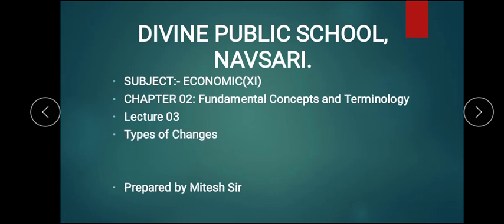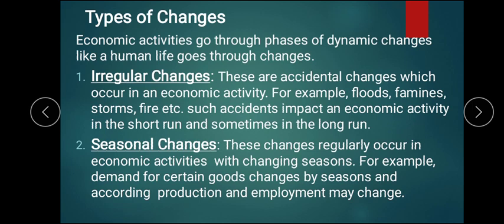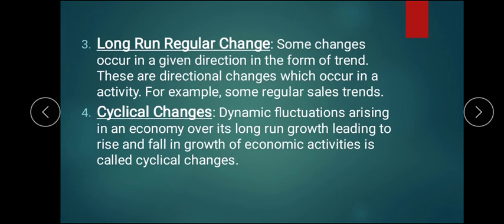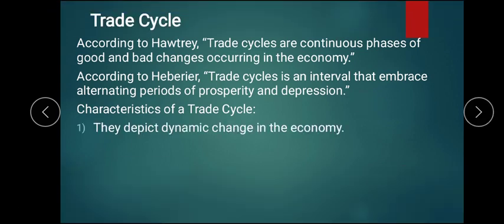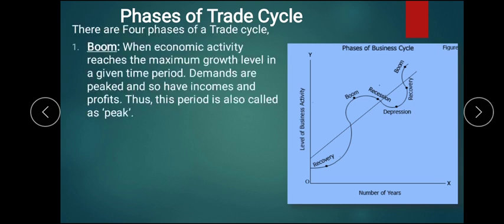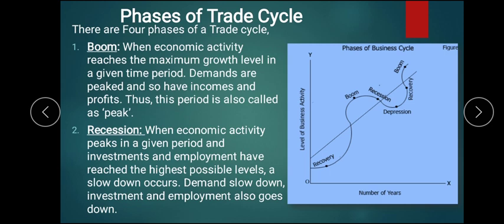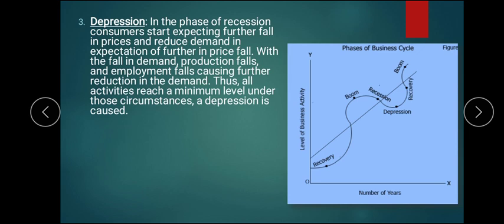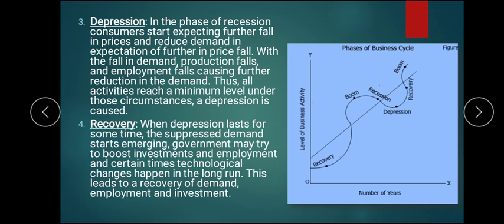XI ECONOMICS CH-02 PART-03